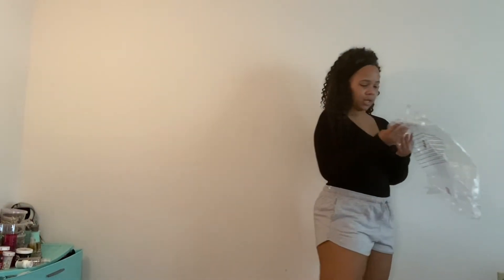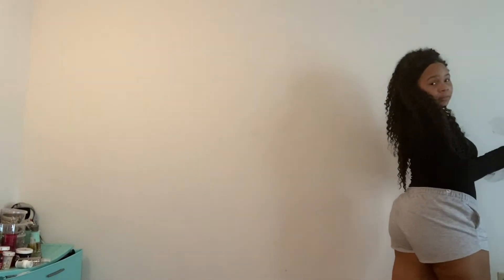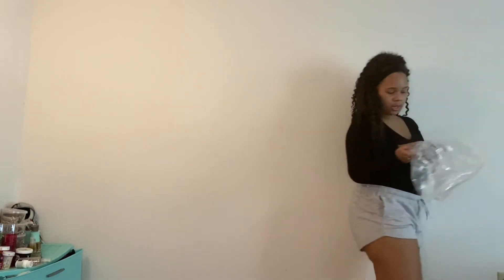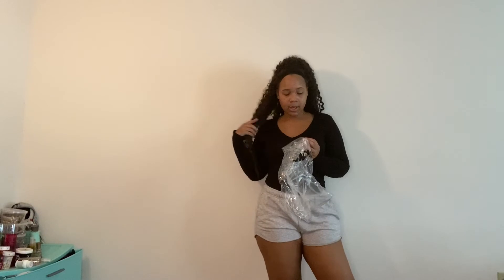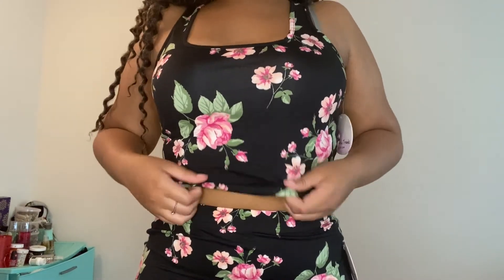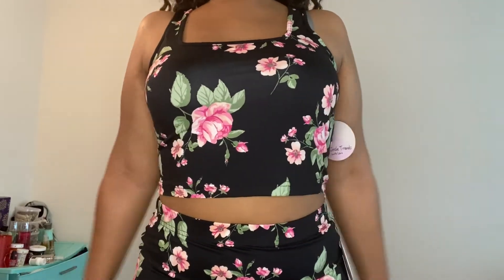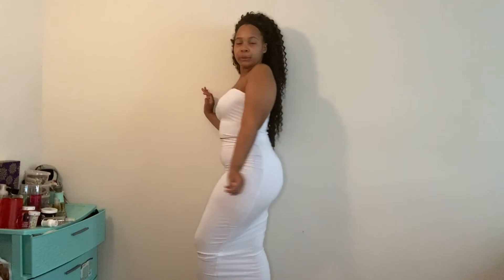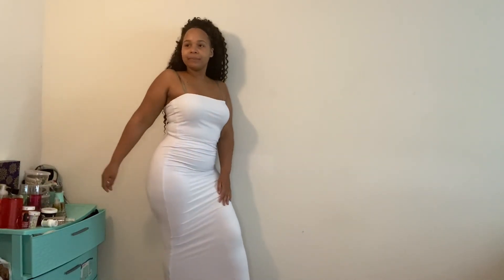MINI FASHION NOVA TRY ON HAUL!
Hola pinche losers! Today’s video is a quick one. Today I am doing a mini Fashion Nova try on haul! Just picked up a few more things from them and I am excited to share what I got. I hope you all enjoy! Be safe! And don’t forget to spread PEACE and LOVE, not GERMS! WEAR YOUR MASKS! Paz y amor mis amores! Besos! 😘

Minding My Own Midi Skirt Set (sold out but here’s the link)